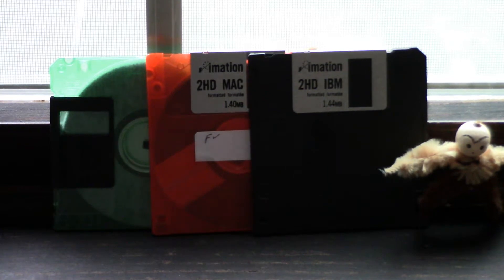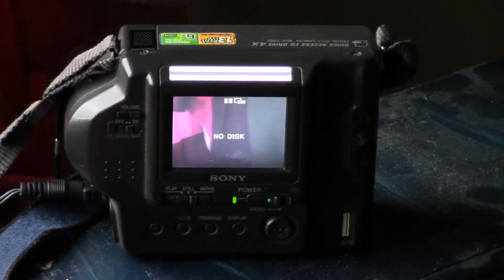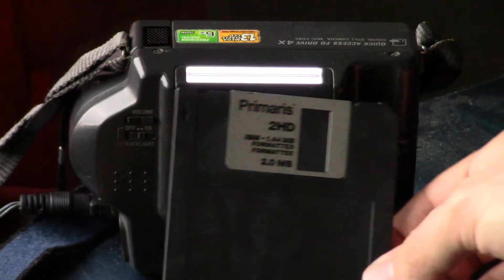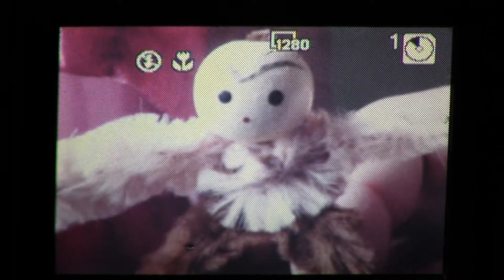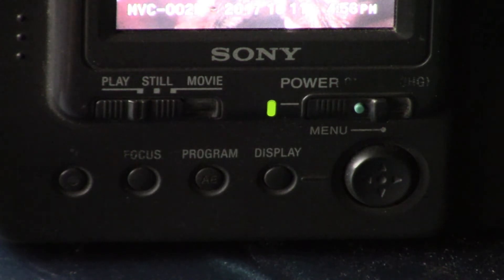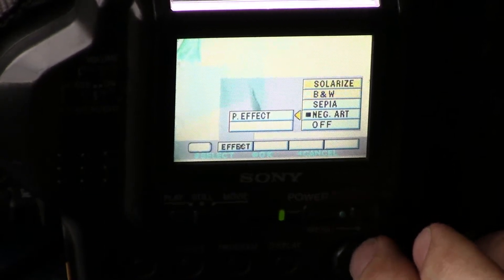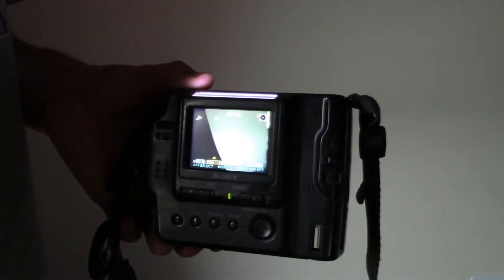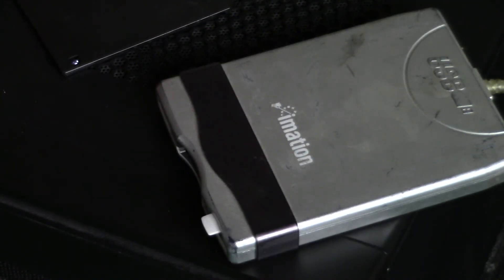Floppy Disk Camera -- Sony Mavica MVC-FD85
This digital camera stores its photos and video on floppy disks! It takes up to eight pictures at the highest 1280 X 960 resolution, and about 32 or so at the lower 640 X 480 resolution. Resolutions are 640 X 480, 1024 X 768, and 1280 X 960 for photos. For video, up to 15 seconds can be recorded at time... Two resolutions are provided for movies: 320 X 240 the "high", and 160 X 112 as the low. Expect to fill up one floppy with 15 seconds of 320 X 240 pixel video...

This unit I surmise is from 2000 as opposed to the late 1990s like some earlier models, as the date/time setup only allows the earliest year as 2000. Also, if it was the future and the year was 2080, you would not be able to put in the right year as the max on this is 2079. So only expect it through the '70s!!